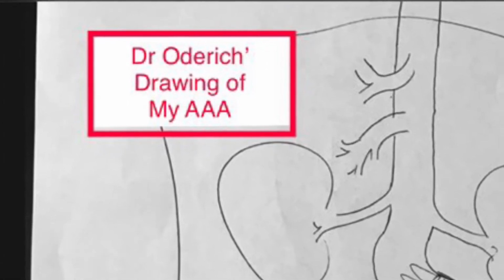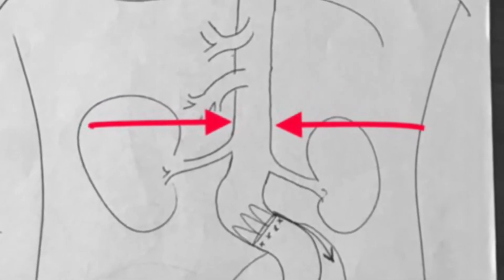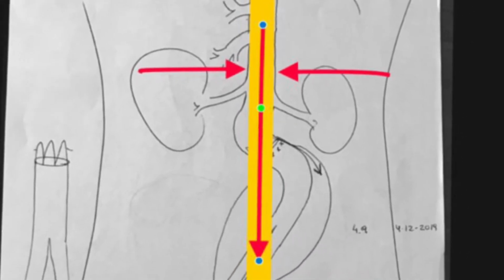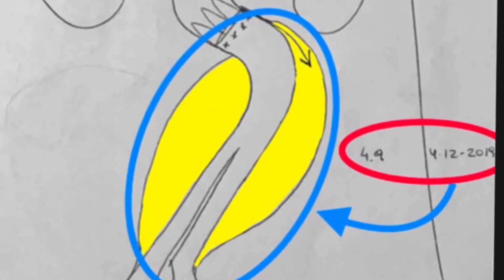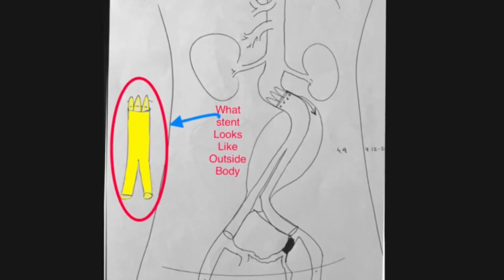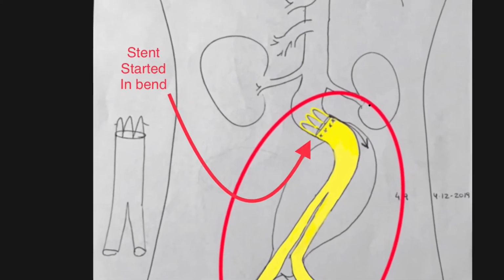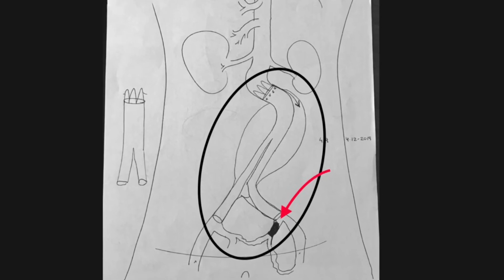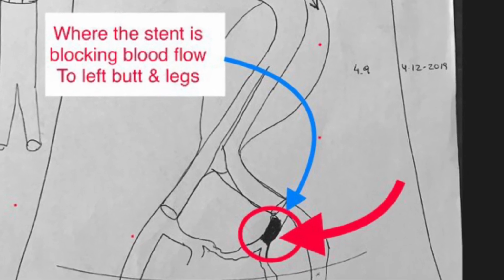My AAA Now